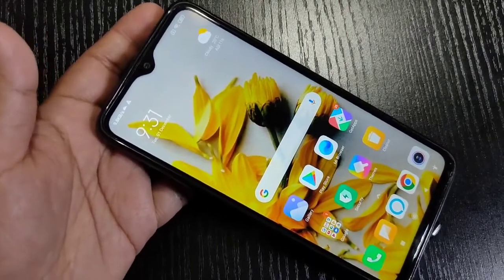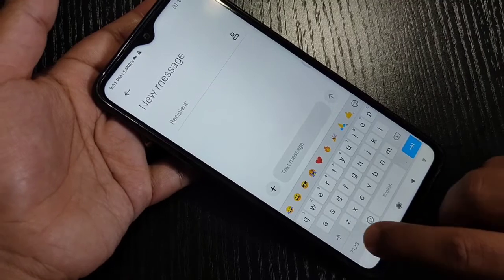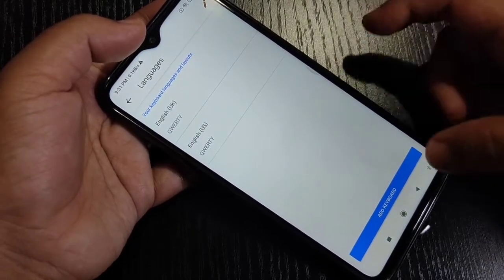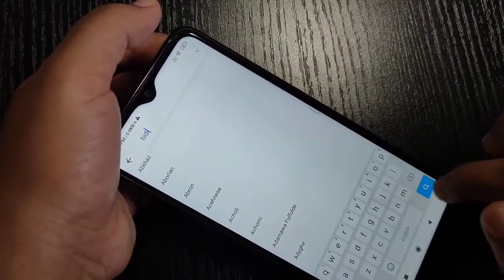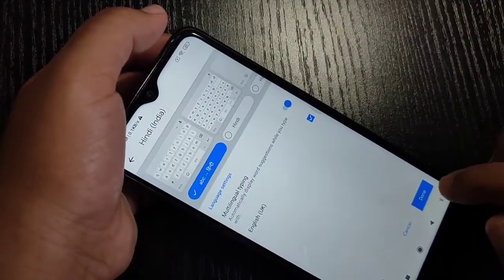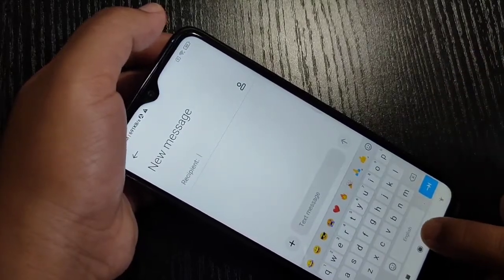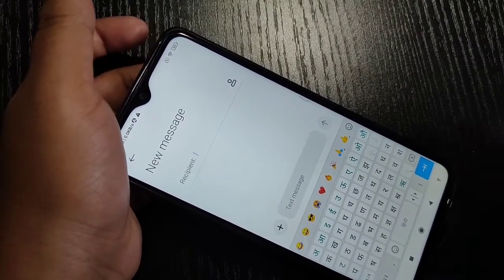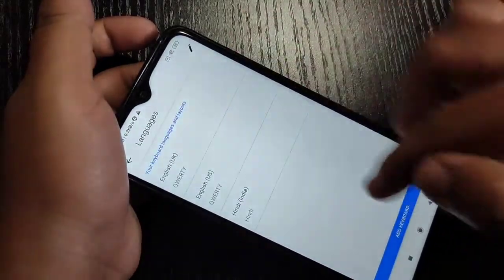Redmi 9i | How To Change Keyboard Language in Redmi 9i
Hi friends this video shows you that " How To Change Keyboard Language in Redmi 9i "